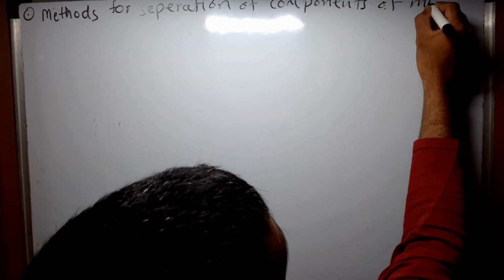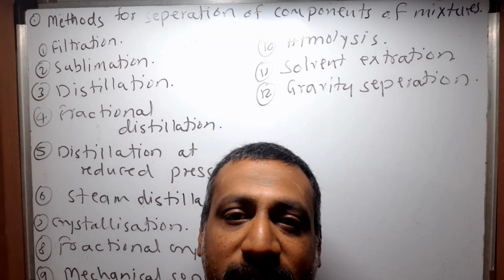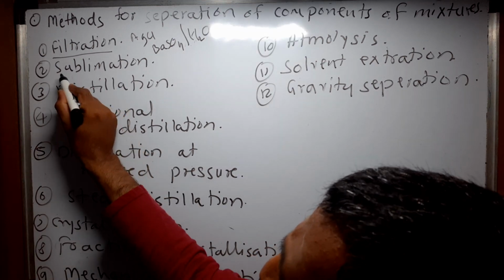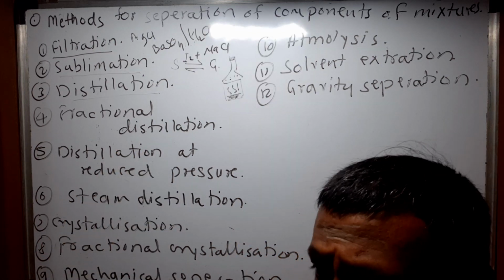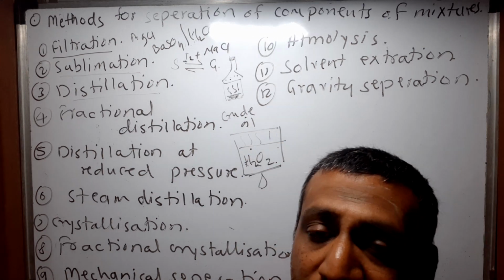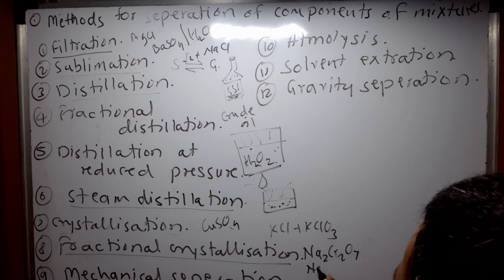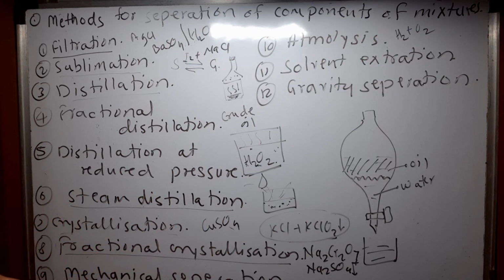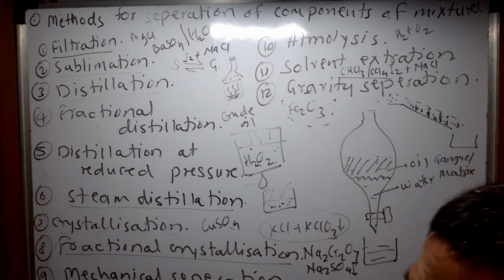Introduction to methods for separation of components of mixtures.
A substance composed of two or more compounds (or elements & compounds) each of which retains its own properties is called a mixture.
 A mitture may be homogeneous or heterogeneous.
A mixture can be separated by physical or chemical methods into its components.
Commonly used methods for separation of.
Let's have a brief idea of these here..